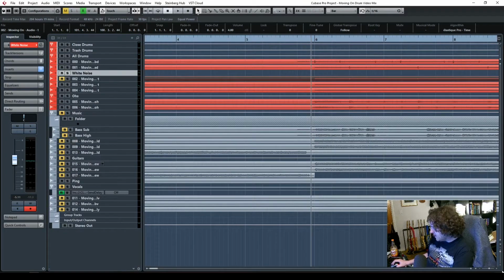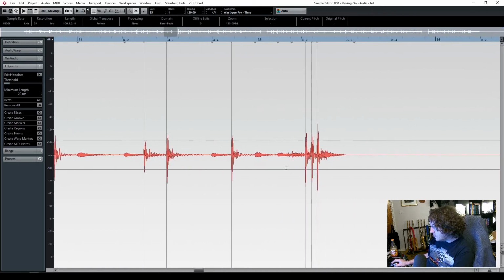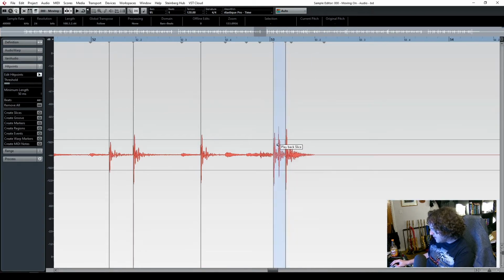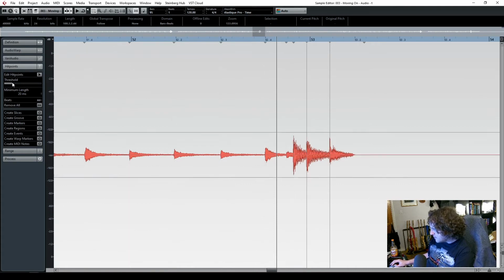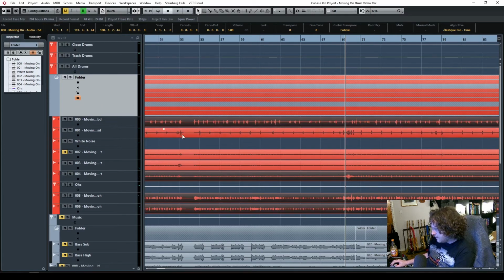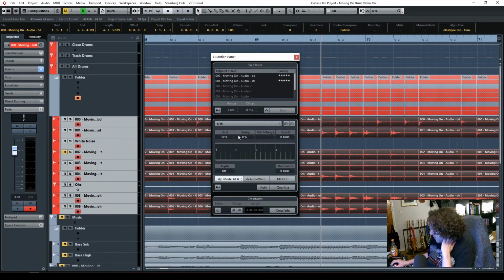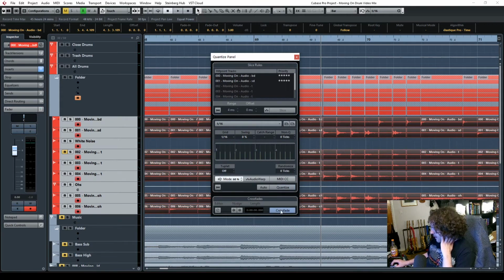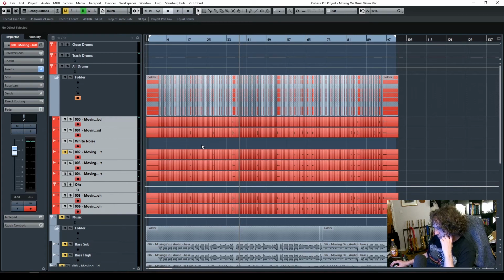Fast Drum Quantise Slice And Alignment In Cubase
Need to quantise, slice and align multitrack drums? It's ridiculously easy to fix a drummer's timing in Cubase. After looking for tutorials on the best way to do it in Reaper (I've been experimenting with Reaper) I ended down a rabbit hole watching many drum editing & alignment techniques from so many DAWs. With every video I watched I was glad with my decision to use Cubase as my main DAW!

Occasionally some other tools aren't quite so pro compared to Cubase ;)